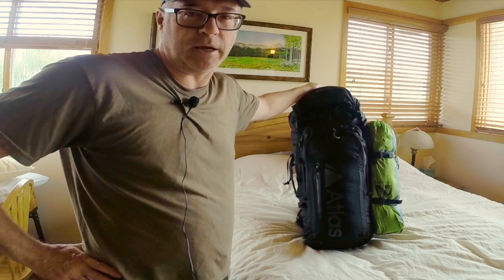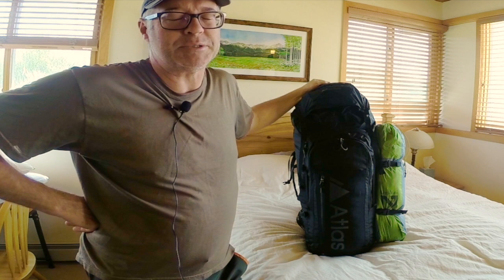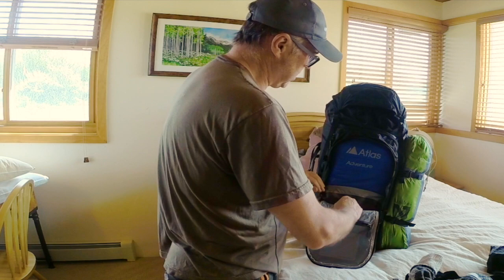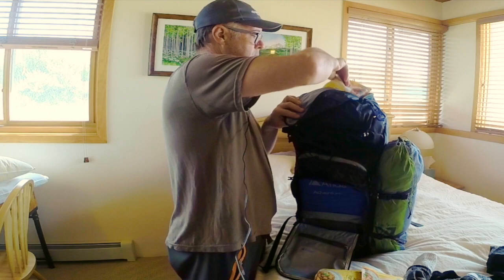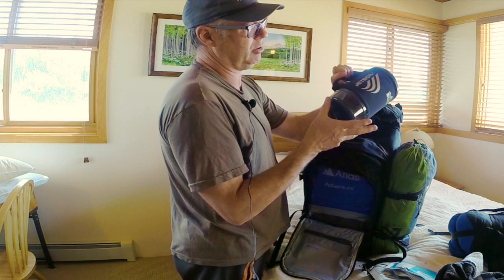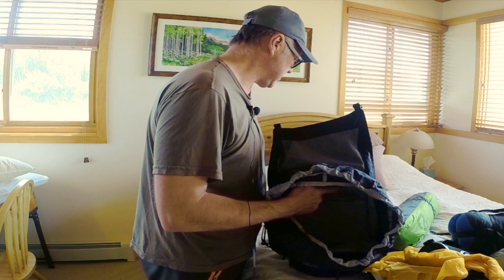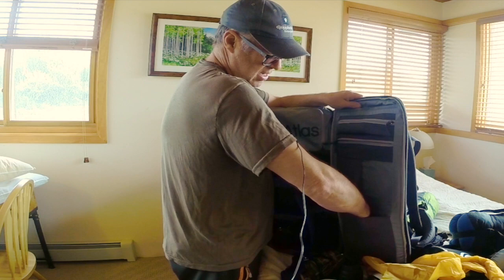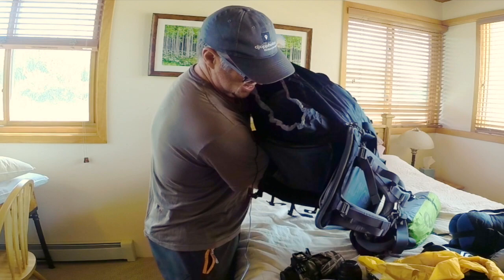Atlas Adventure Review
This video is about Atlas Backpacks